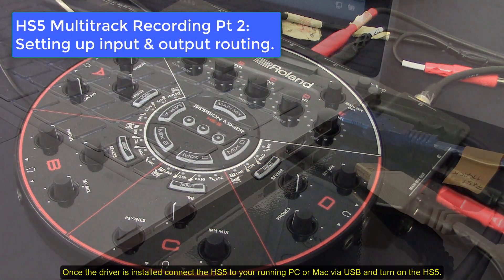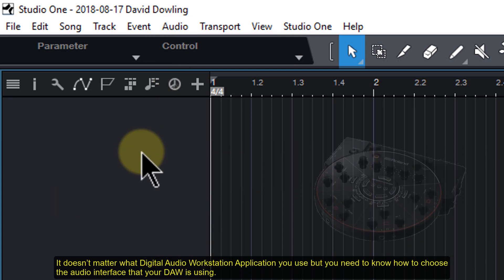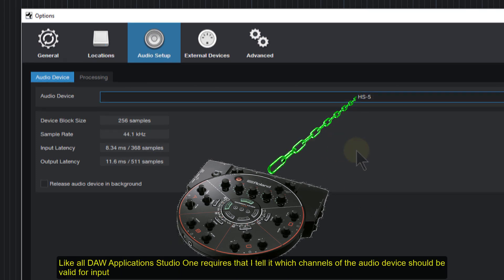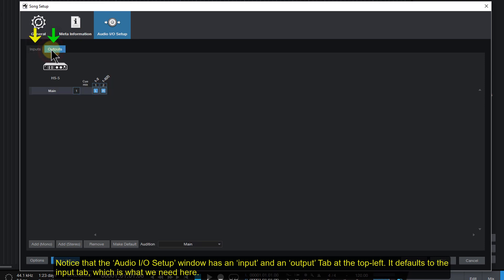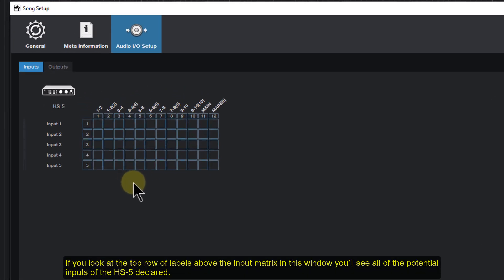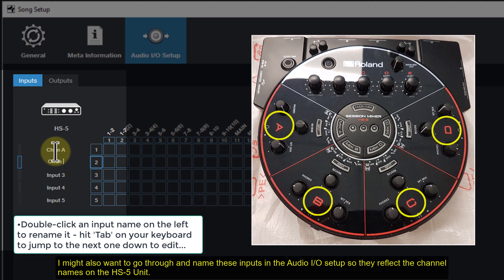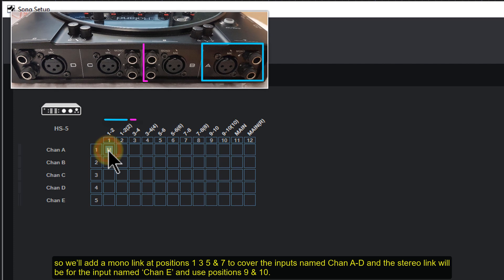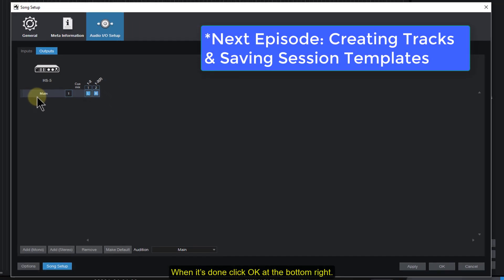Roland HS-5 Multi-track Recording Pt 2 of 4: Setting up input and output routing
In this 4 part short video series, we’re going to demonstrate how to use the Roland HS-5 Session Mixer as a multi-track recording interface.

It’s not well known that the Roland HS5 can actually be used as a powerful input/output (I/O) device for recording multi-track audio via Digital Audio Workstation (DAW) software.

In fact, it can actually record from up to 5 stereo ‘line’ inputs at once, or from up to four balanced XLR inputs (channels A to D) along with the 5th line-only L/R stereo input of Channel E...

*If you or your school would like to purchase a Roland HS-5, or you have any other music-technology needs, please get in touch with us today via the contact info below:

PH (Australia): 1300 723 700